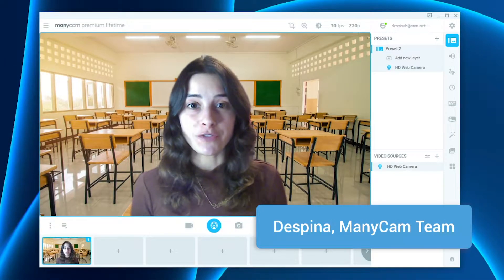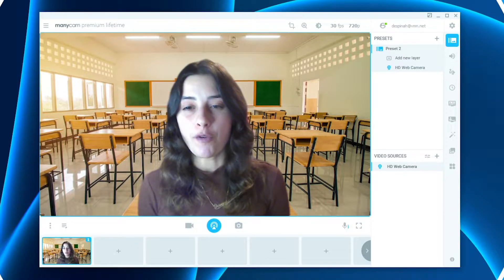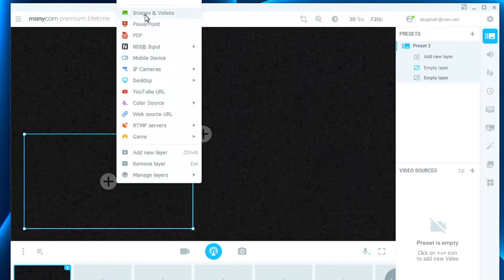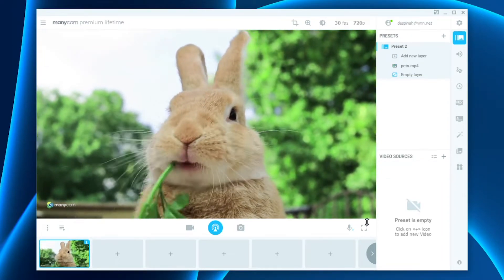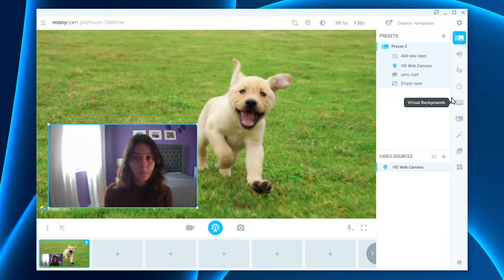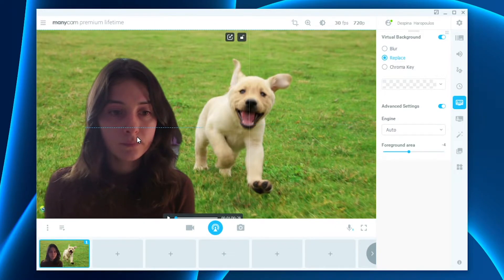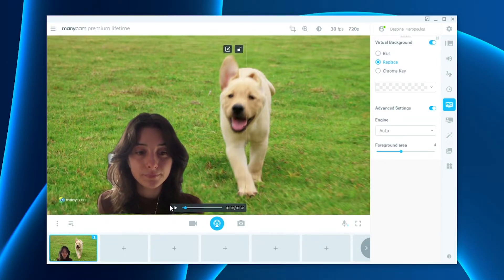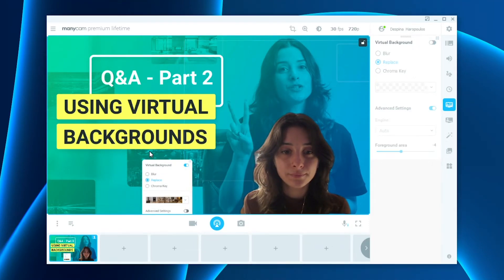How To Adjust Your Custom Virtual Backgrounds?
ManyCam's Virtual Backgrounds feature is a great way to elevate your live streams and video calls and make them more engaging than ever.

In this video, you will learn some tips and tricks on how to adjust your custom virtual background to have the most success in your next live stream or video call!

If you don't have the latest version of ManyCam on your computer yet, you can download it